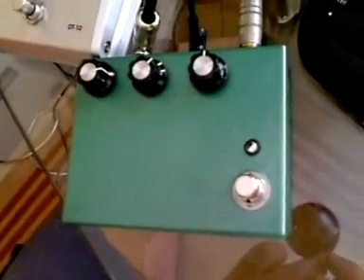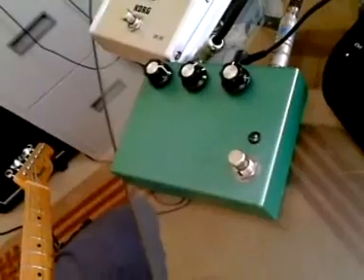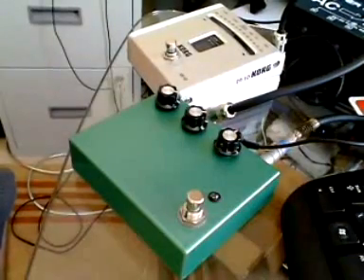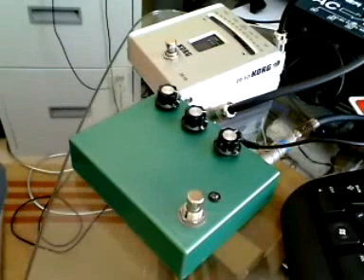Green Big Muff Demo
A Green Big Muff Pedal I built